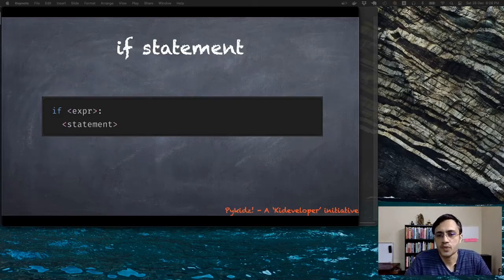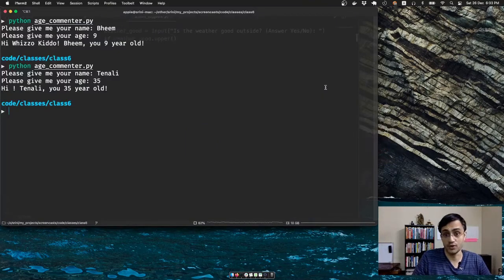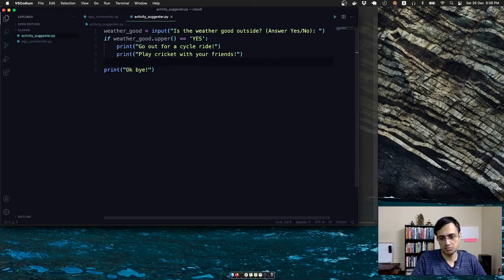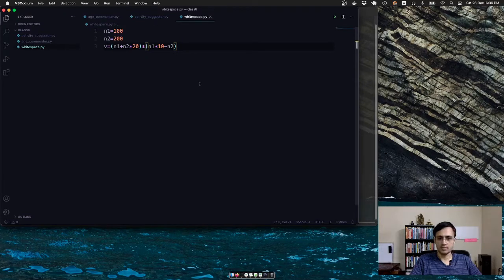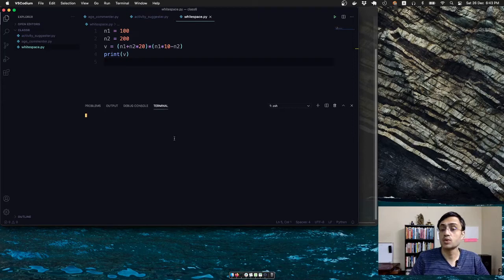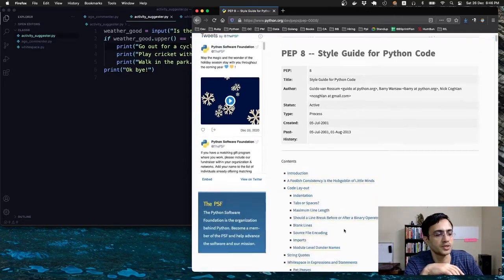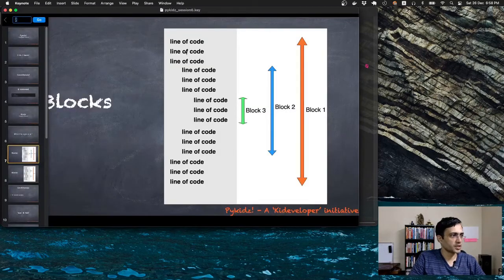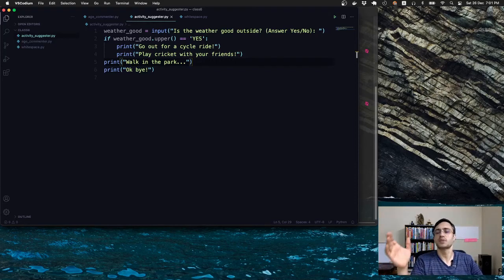Pykidz! Learn Python - Session 6.02 - Conditionals - Blocks & Whitespace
This is the sixth session which is split in 5 videos. They cover the concept of conditionals and change control flow.